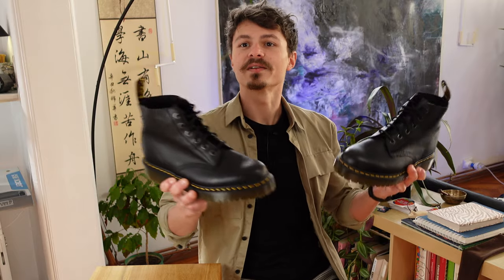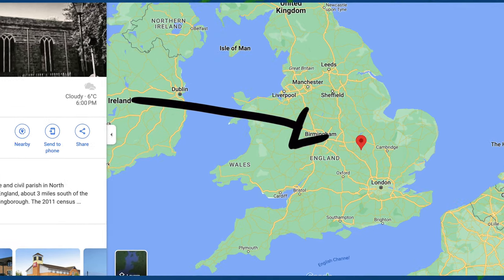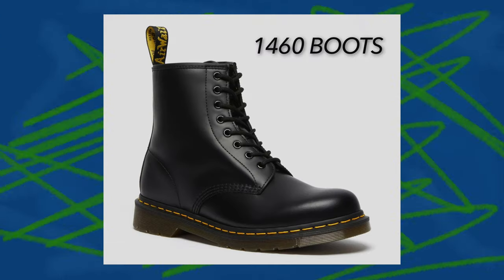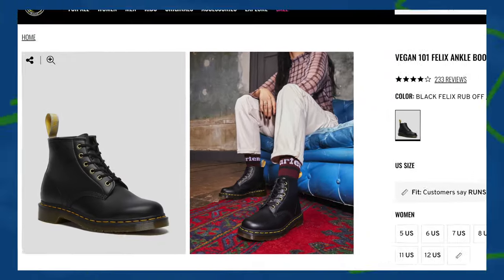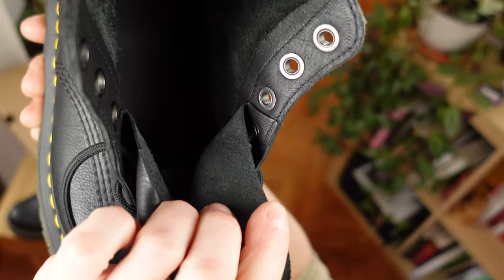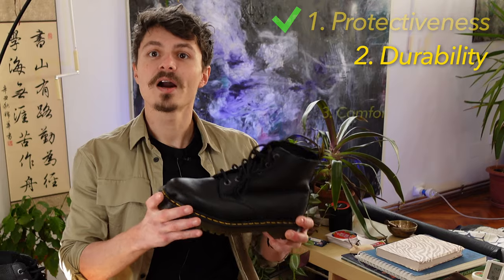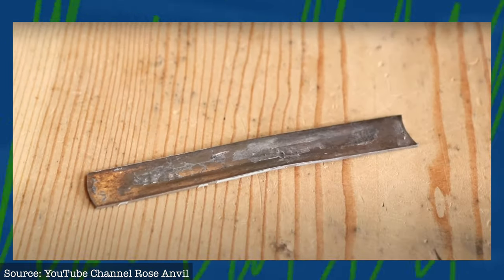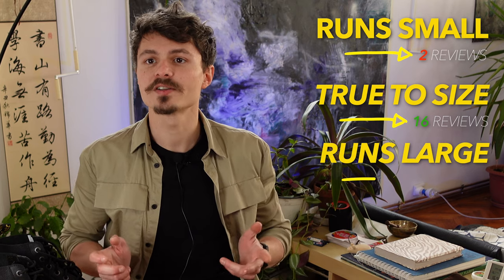Blisters Heaven? DR MARTENS History & 101 BEX Leather Boots AirWair REVIEW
My full take on Dr Martens Brand in general, their history, braking down the Materials used for the 101, Features, Build Quality, Durability, and On-feet. Enjoy!

Chapters:
01:18 Dr Martens HISTORY
03:18 APPEARANCE, How do they look?
04:11 MATERIALS, Build Quality
05:50 FEATURES, What to expect
08:07 Breaking them in
09:34 CONCLUSIONS, What to consider before buying
You can also Follow us on the socials above